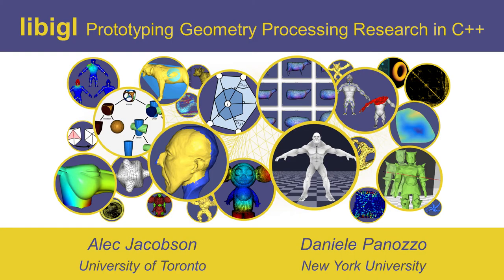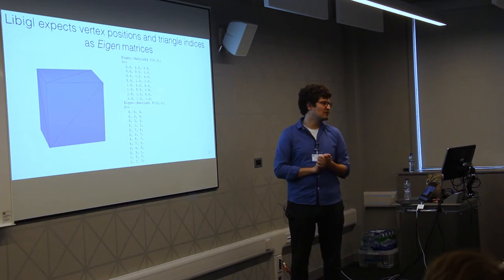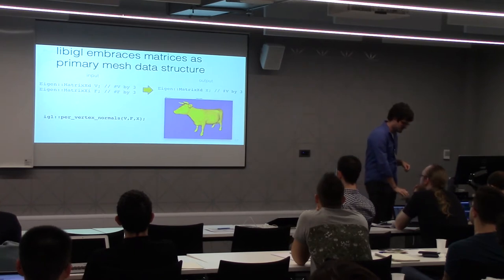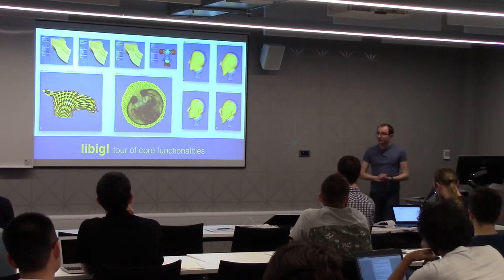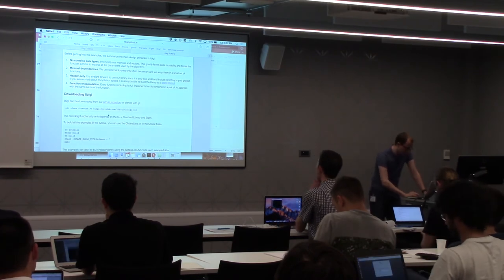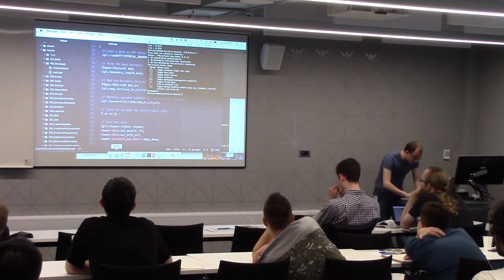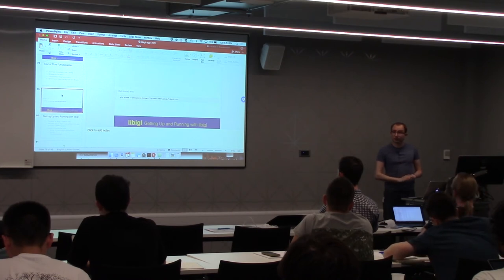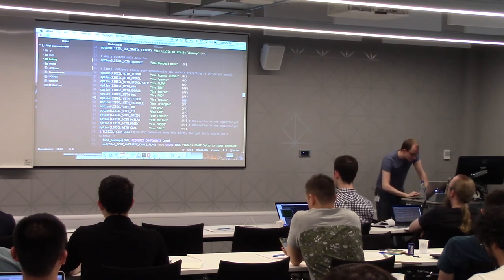Hands-on LibiGL Tutorial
Symposium on Geometry Processing
2017 Graduate School Lecture by Alec Jacobson & Daniele Panozzo

Libigl is a library of C++ code for geometry processing. Its wide functionality includes construction of common sparse discrete differential geometry operators such as the cotangent Laplacian, simple facet and edge-based topology data structures, mesh-viewing utilities for OpenGL and GLSL, and many core functions for matrix manipulation which make Eigen feel a lot more like MATLAB. In this tutorial, we will walk through an introduction of libigl via readymade examples spanning the gamut of geometry processing applications and tasks. Students will be able to follow along on their laptops. We will conclude with two live coding sessions demonstrating libigl's effectiveness at core geometry processing tasks such as parameterization or surface deformation.